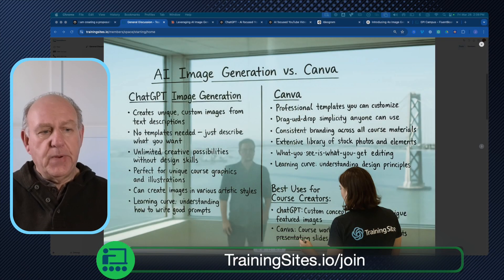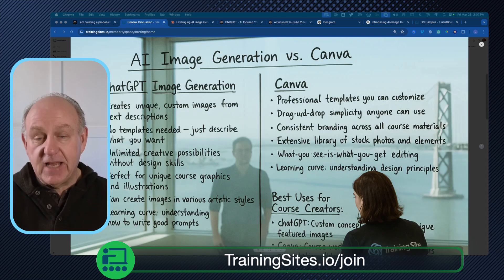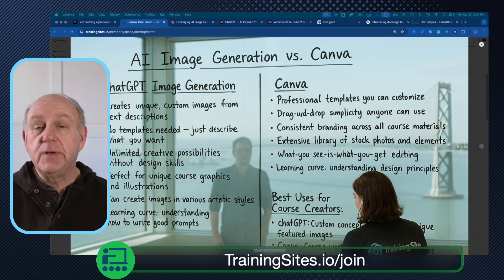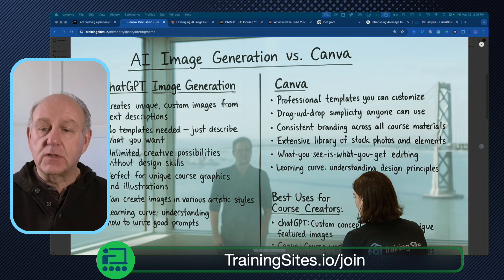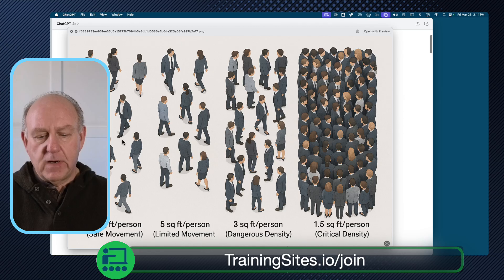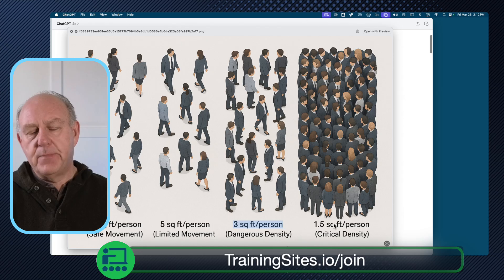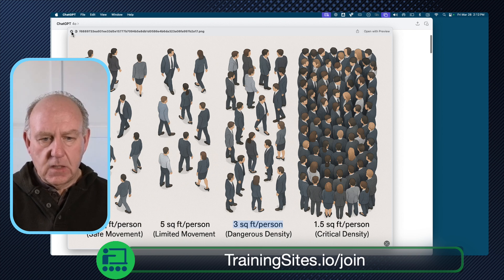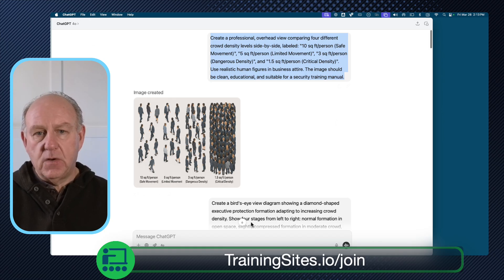ChatGPT's AI Graphics Tool is a Game-Changer for Course Creators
🎯 Perfect for: Course creators, coaches, and content creators who already have podcasts, interviews, or existing videos they want to repurpose.